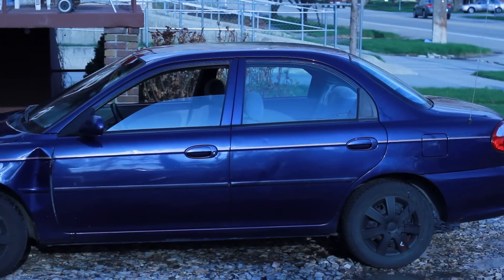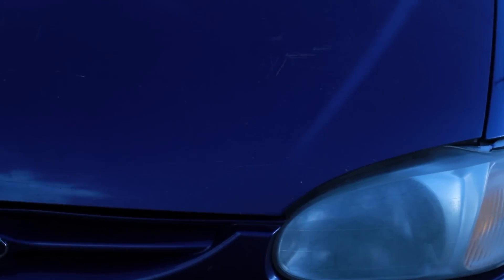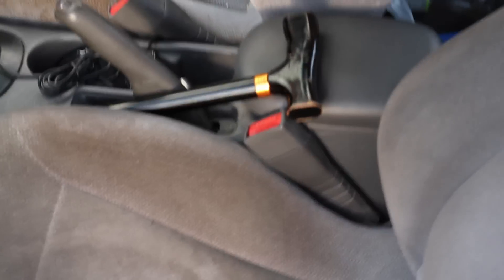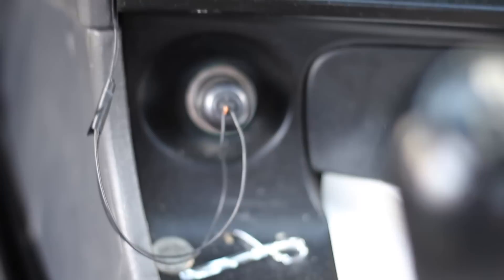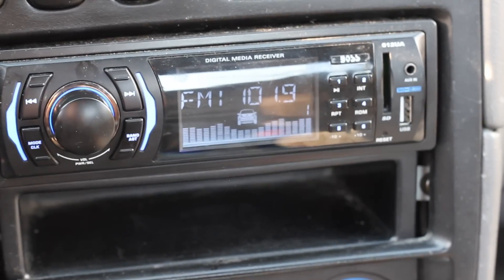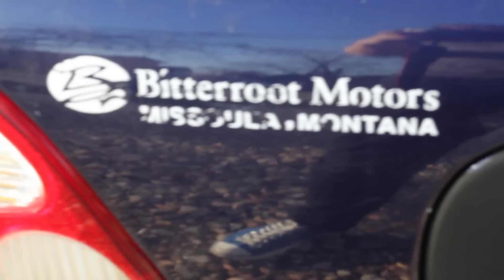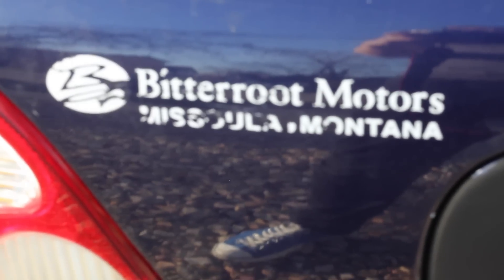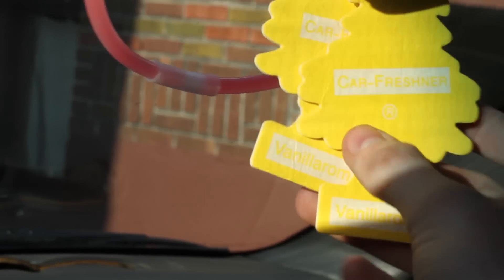SPOILER ALERT: My Car (VEDA Day 11)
I was super tired today and so here is a dumb video about my car. I don't have a name yet. I'm deciding between "Mica" or "Ja-Ju Sek"